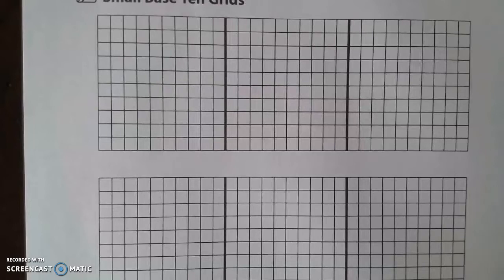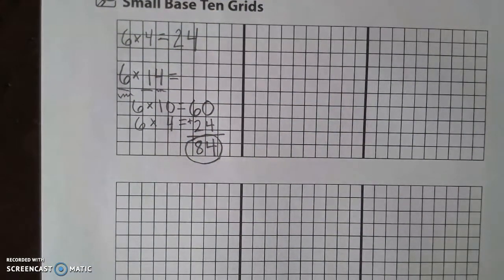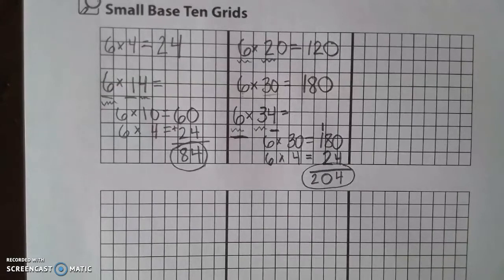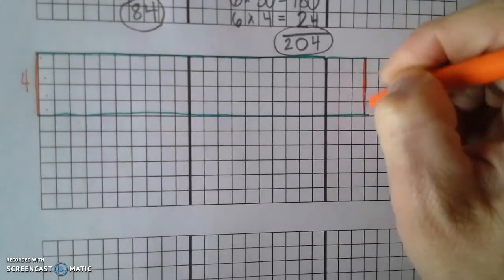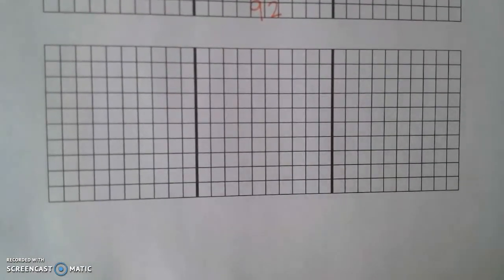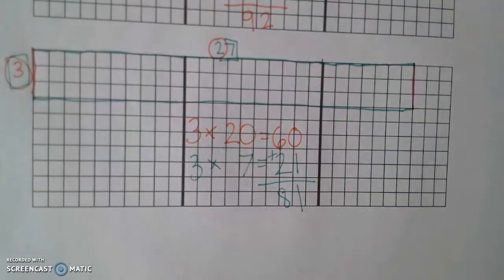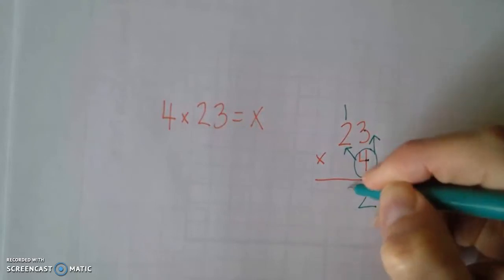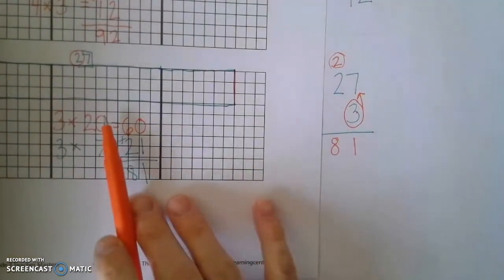Partial Products Review/Standard